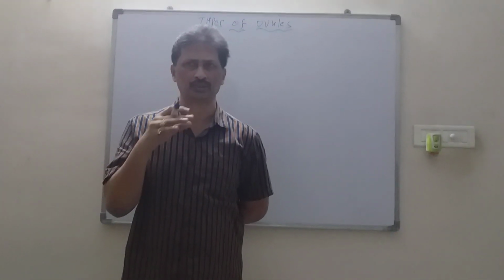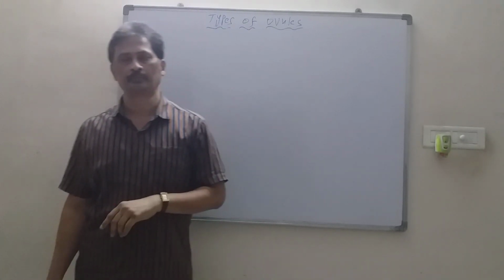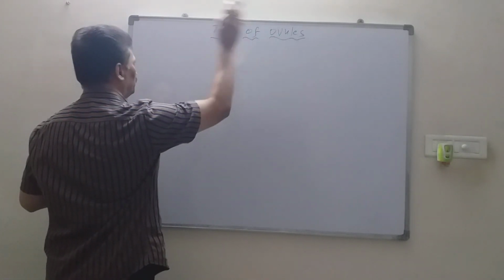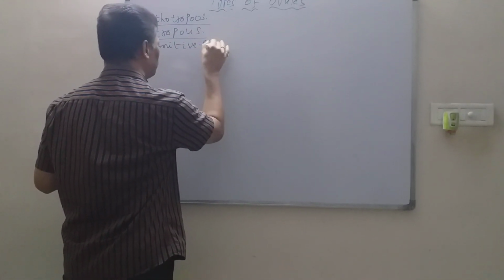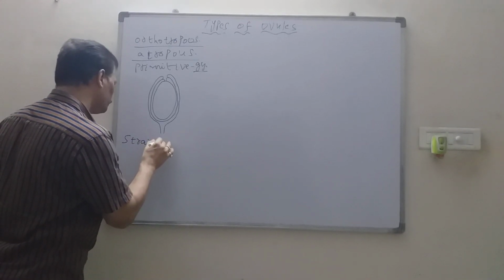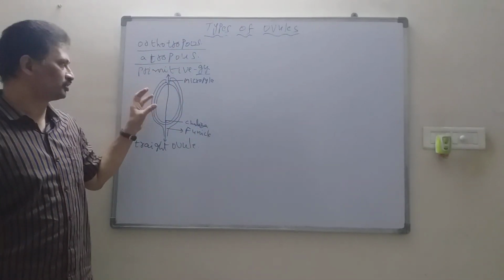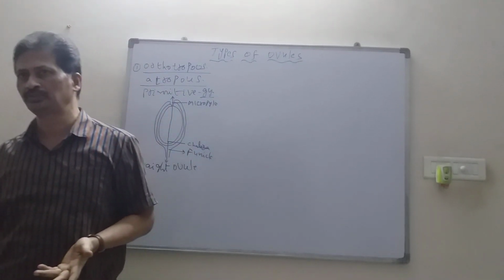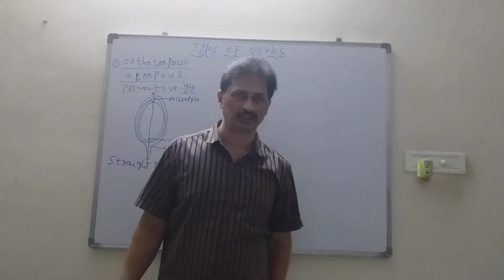G I Z -- 149